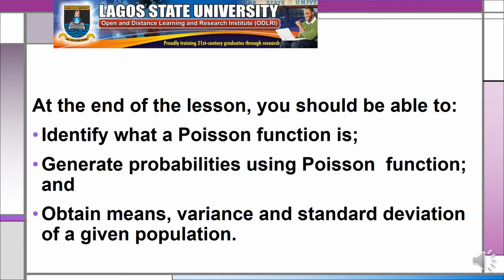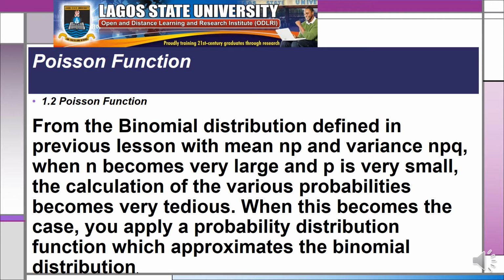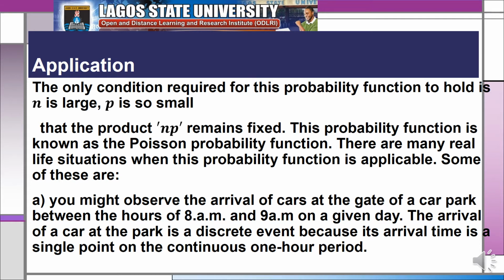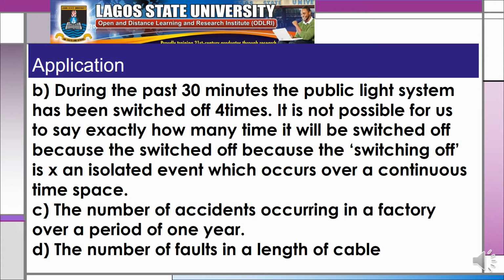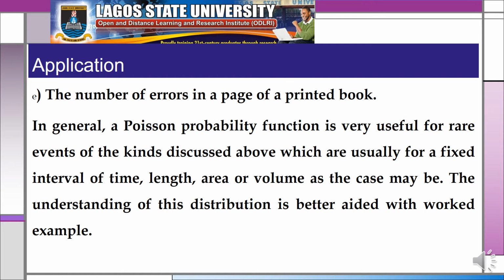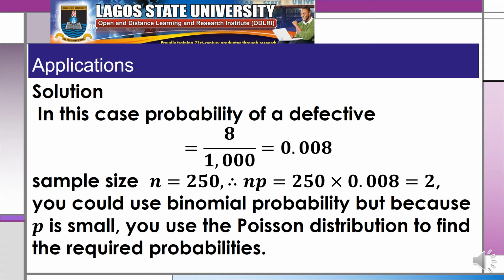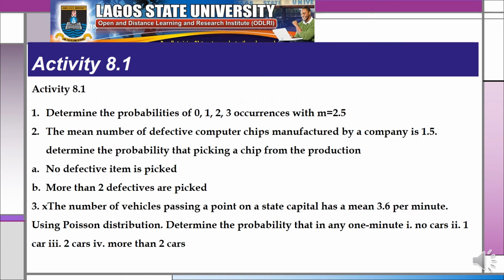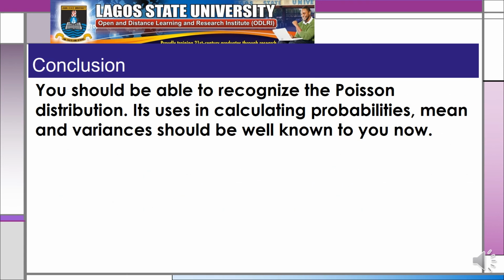21 November 2019